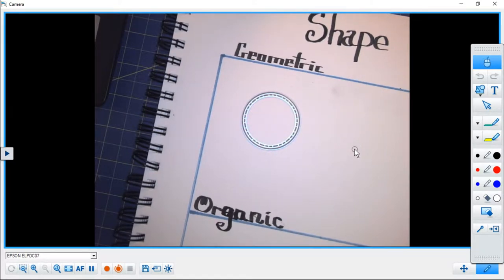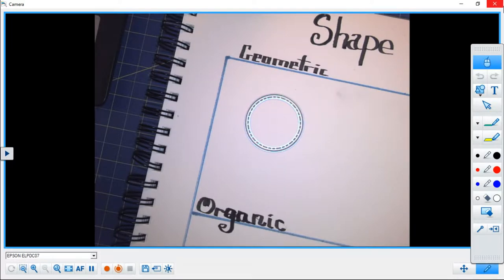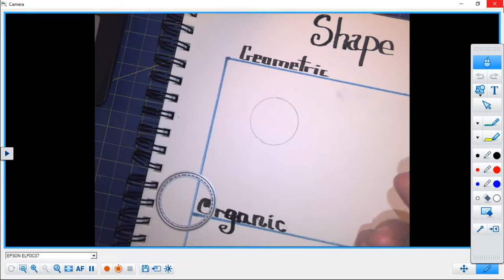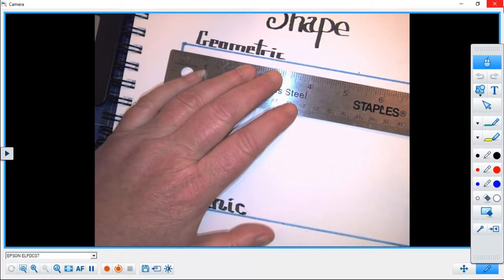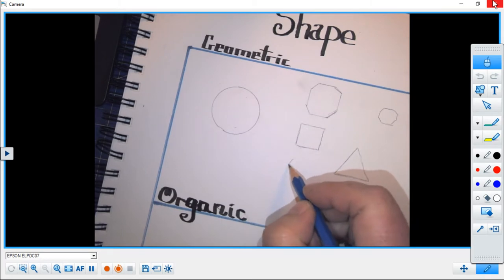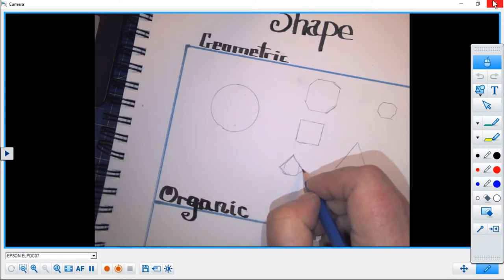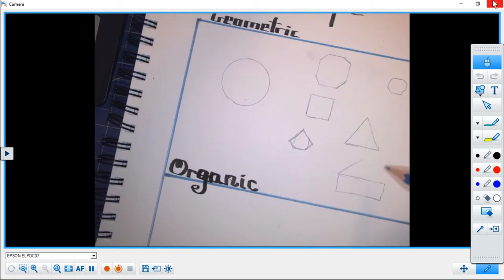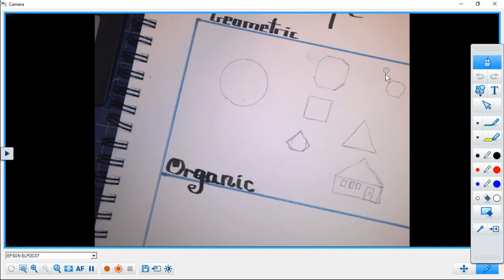003a Shape Geometric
A demonstration video of some geometric shapes.